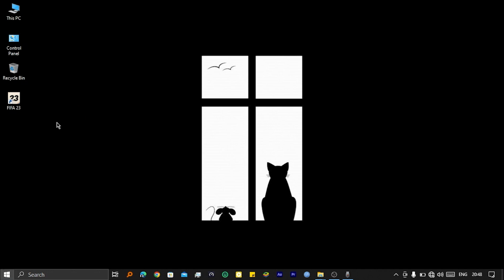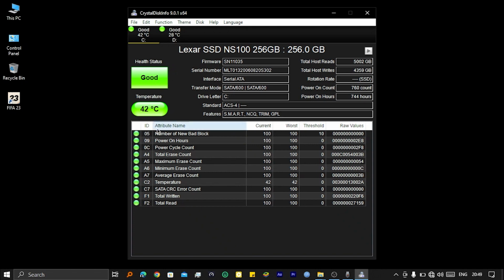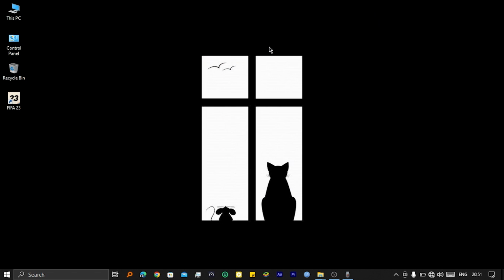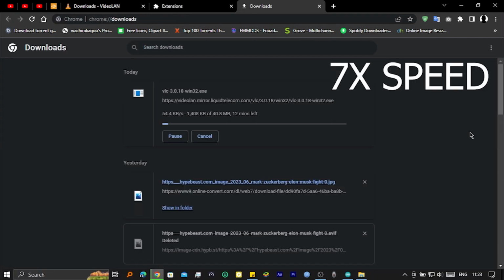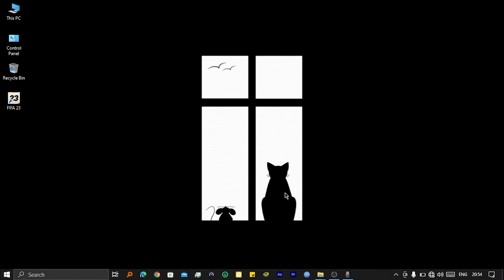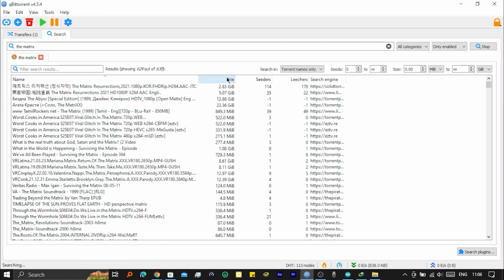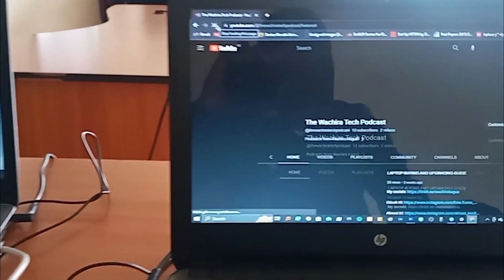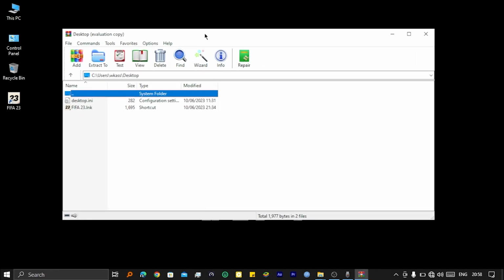The Software I Use: My Top Recommendations!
In this video i'll be sharing the software i use the most on my laptop.
Which software did you find the most interesting?